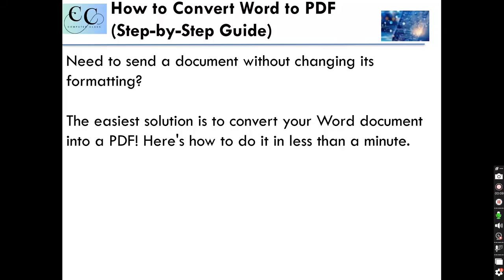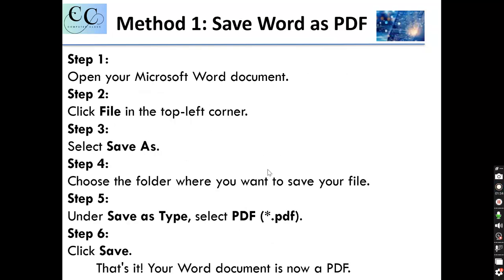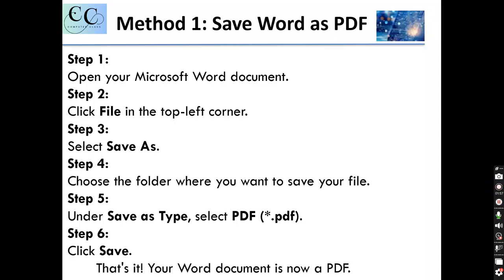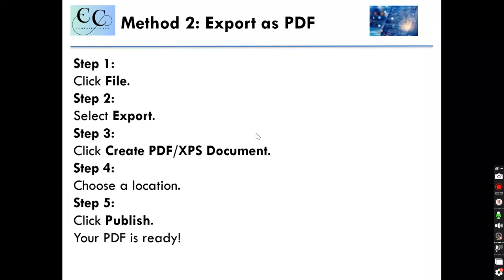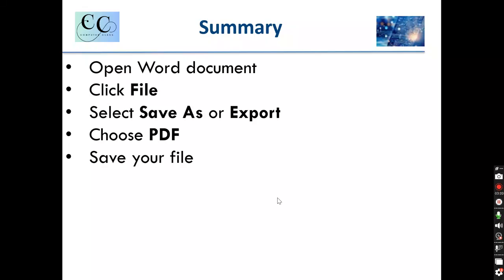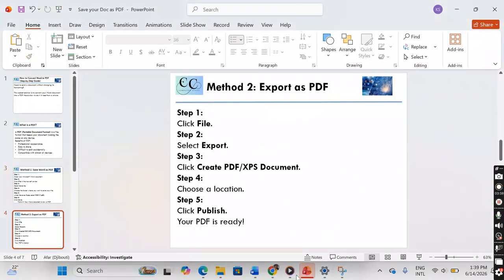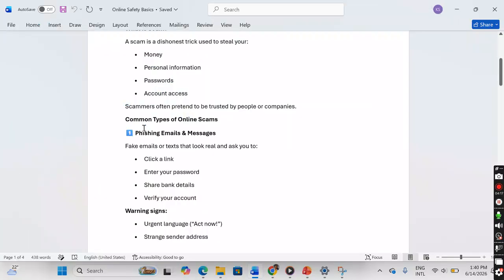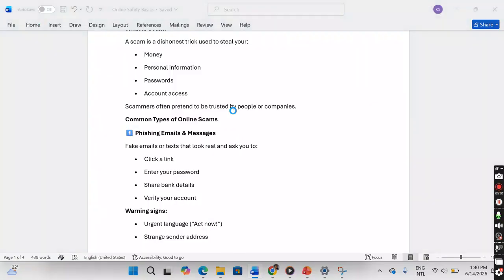How to Convert Word to PDF (Step-by-Step Guide)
Learn how to convert a Microsoft Word document to PDF quickly and easily. This beginner-friendly tutorial shows you step-by-step how to save a Word file as a PDF, making it easier to share CVs, assignments, reports, and professional documents without losing formatting.